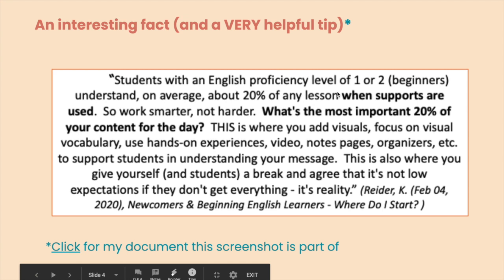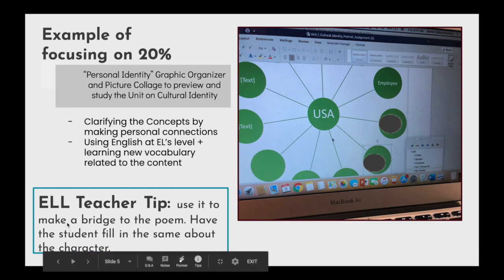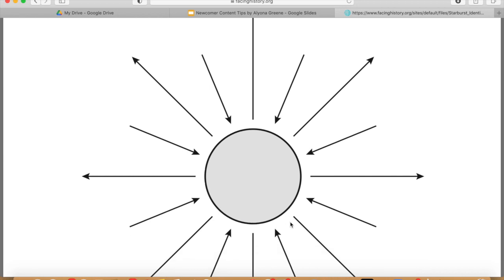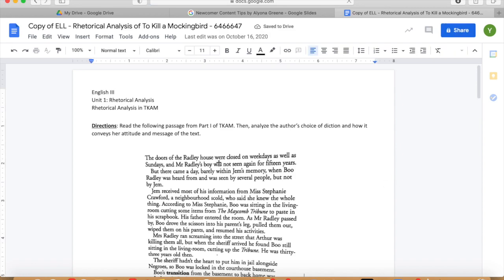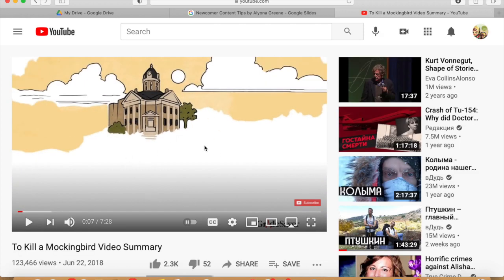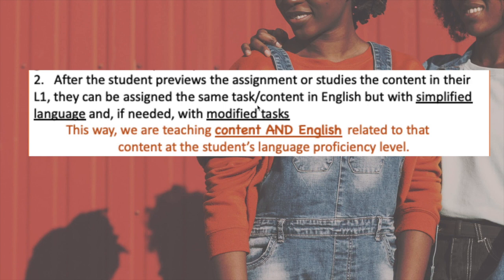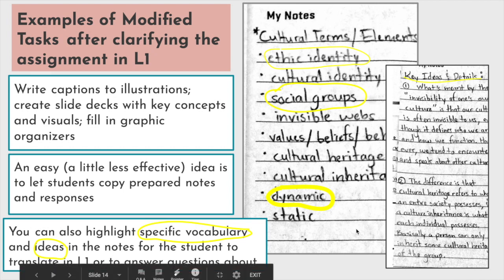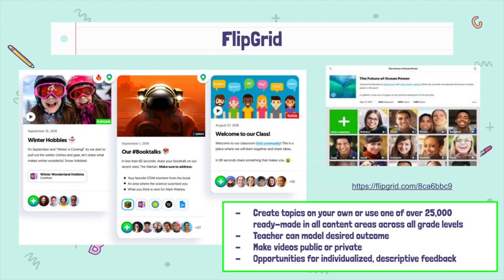ELL Teacher. Content-Area Teacher Tips. Part 2. Samples, examples, tips...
This is Part II of my Content-Area Teacher Tips for Working with Newcomers where I share PRACTICAL strategies and specific examples.
This is a link to this presentation
You can also find all of my resources in my FB Group "Alyona's ELL Class LIVE".